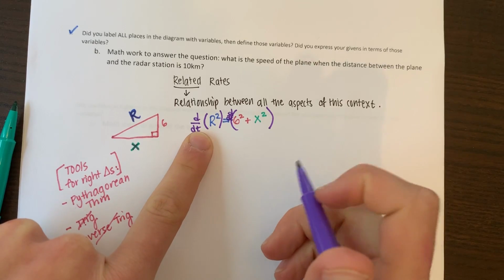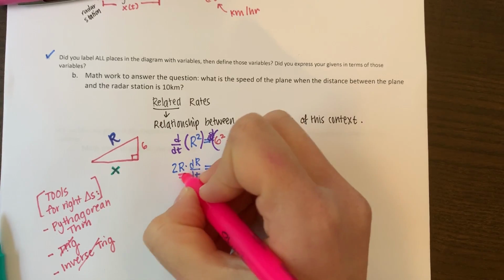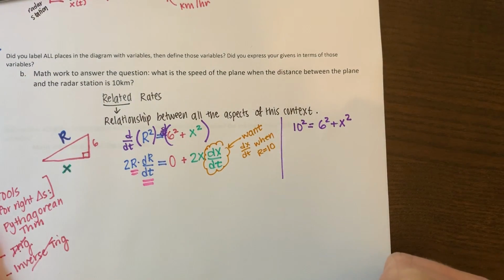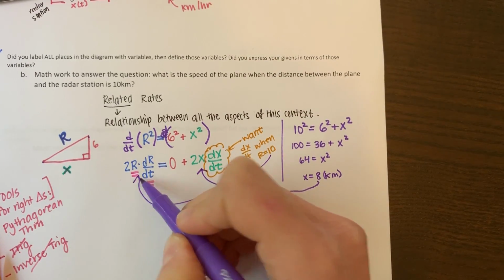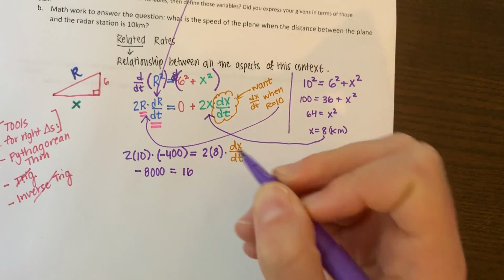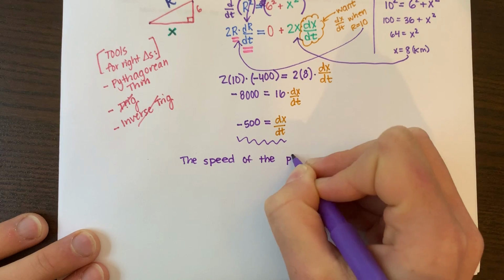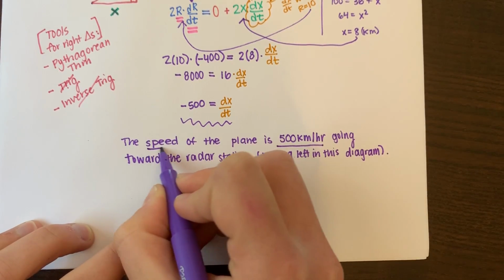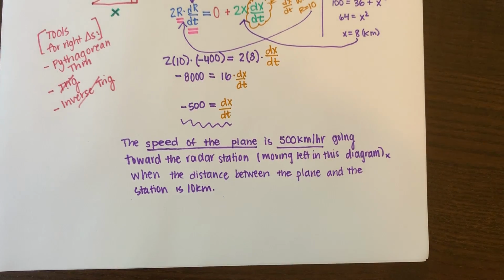RR problem 1 video